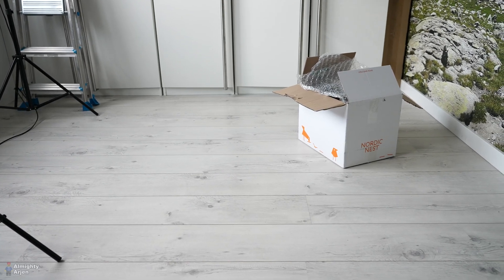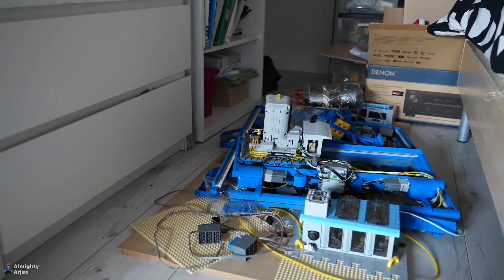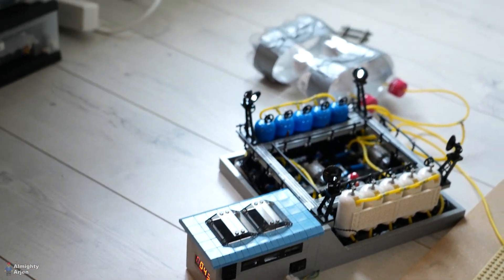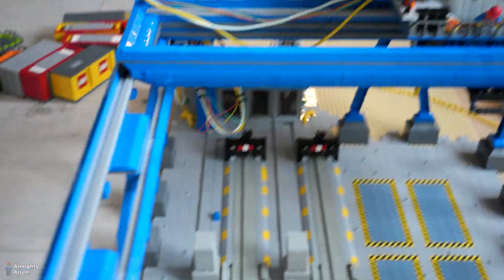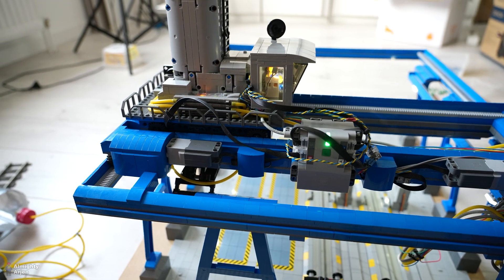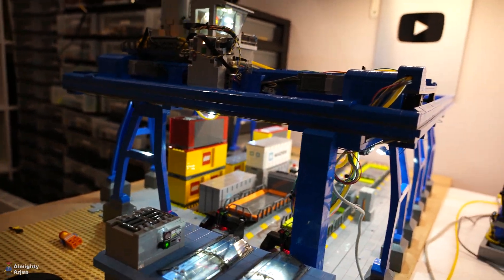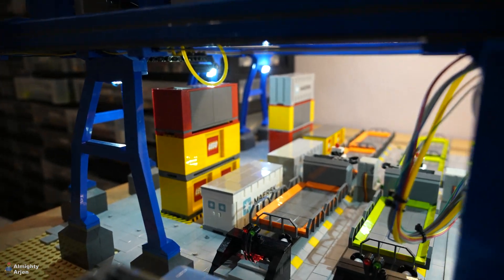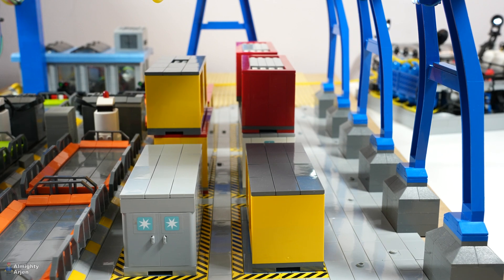Automated lego train container terminal E37: Reviving the blue crane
Lego train container terminal (fully automated by Arduino) Work In Progress series episode 37! In this episode I pick up this project again and we'll have a look at the status of the blue crane.

0:00 Intro
0:45 Status red crane
1:18 Status blue crane
2:55 Worries about the blue crane
5:00 Enabling blue crane for the 1st time
6:20 Recalibrated blue crane
7:26 Moving containers!
9:49 Re-recalibrated blue crane endurance test
10:30 Final thoughts